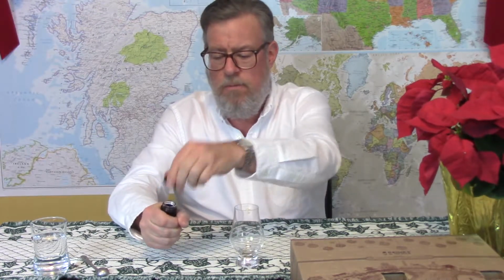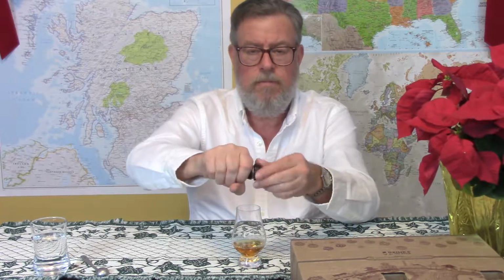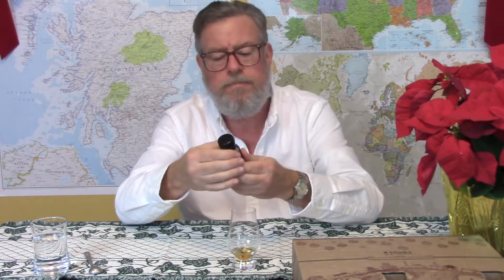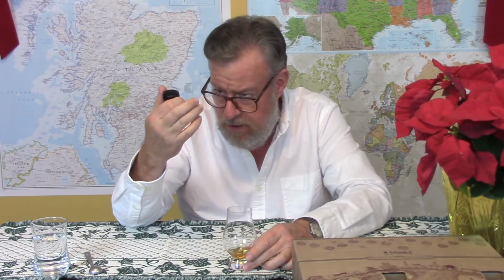Whisky Advent Calendar 2018 Day 2 - Amrut Fusion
Day 2 of BLIND tasting the World Whisky Advent Calendar from Drinks by the Dram. An Indian single malt called Amrut Fusion was the sample.